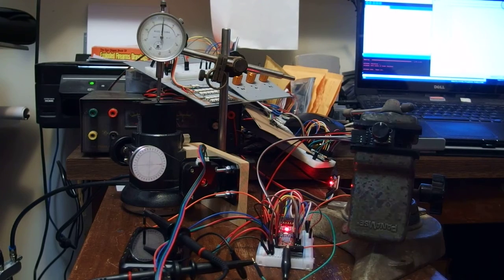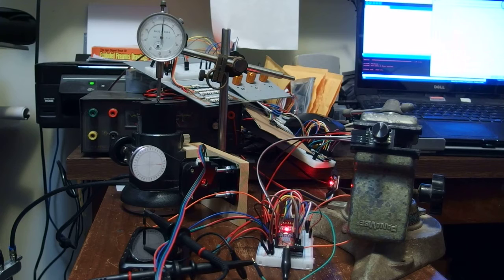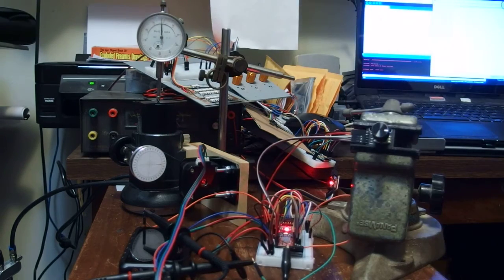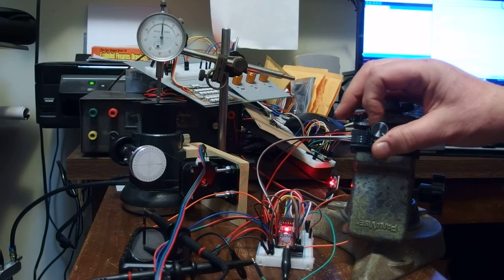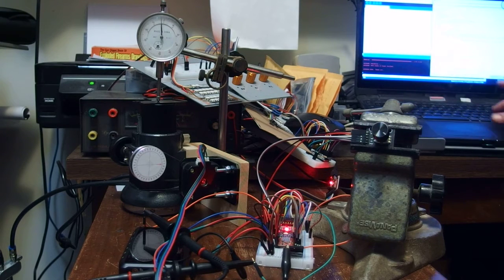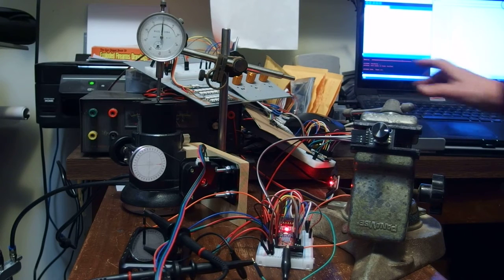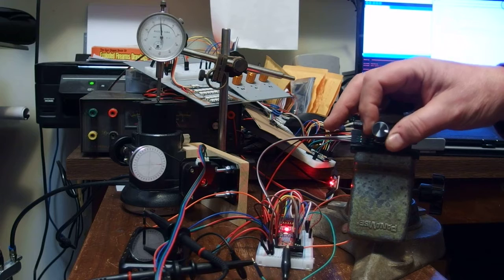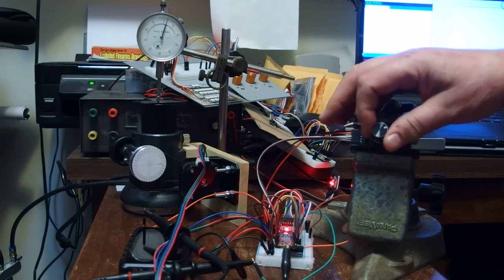P2170419 stepper driven focuser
Working on a stepper driven focuser of a telescope or astrophotography camera. Focusing a telescope or other imaging device at high magnifications can be difficult as any vibration causes the image to move. Sometimes to the point that fine focusing is difficult to impossible. Because 3D printing has created a large list of standardized components, making a driven focuser like this is pretty much a case of grabbing parts out of the "Tinker toy" box.